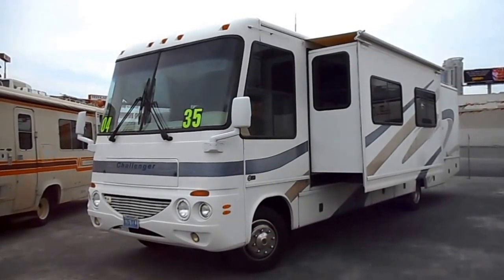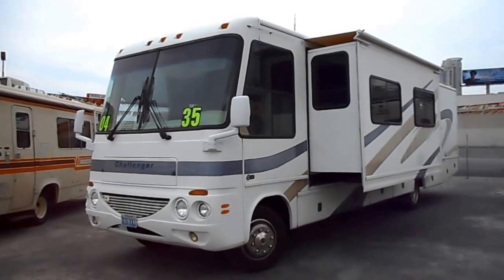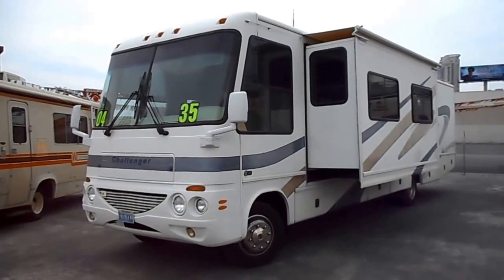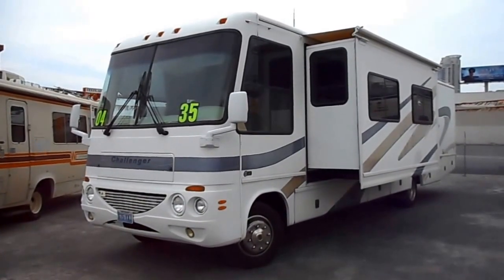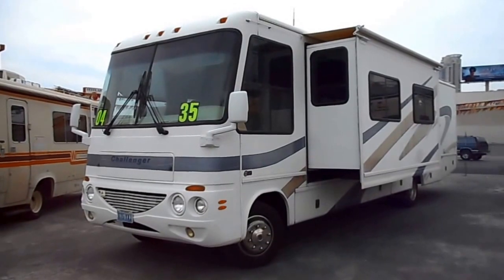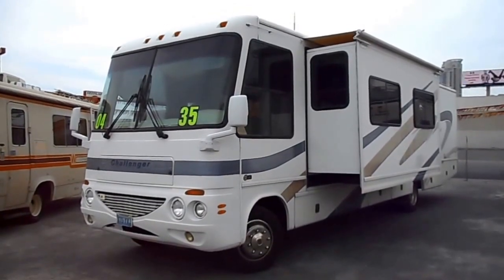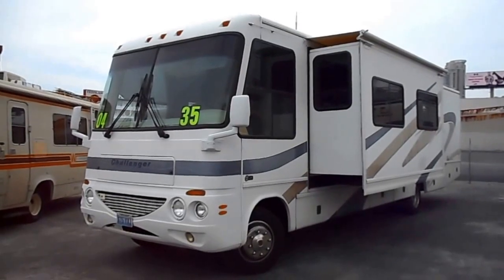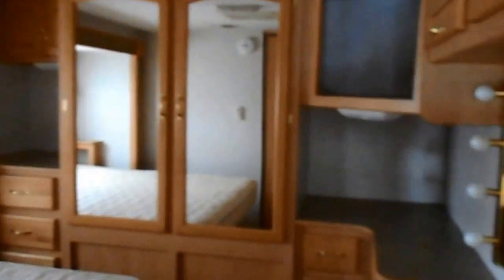Damon Challenger 348 2004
For Sale: 2004 Damon Challenger model 348